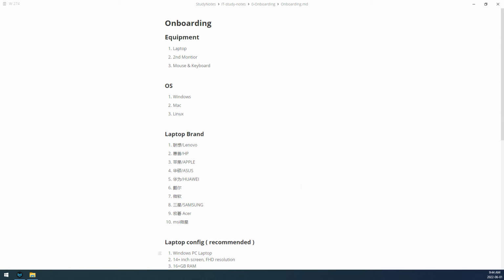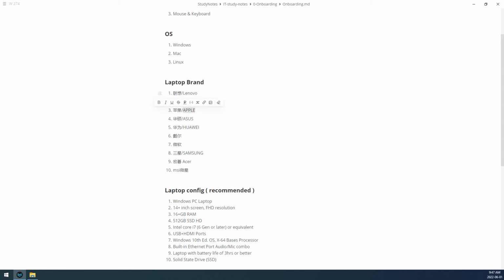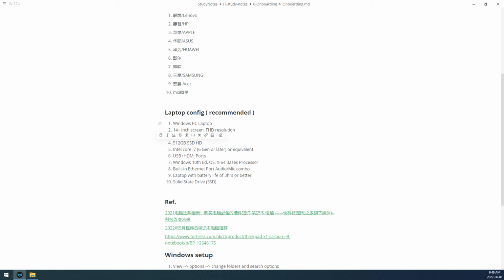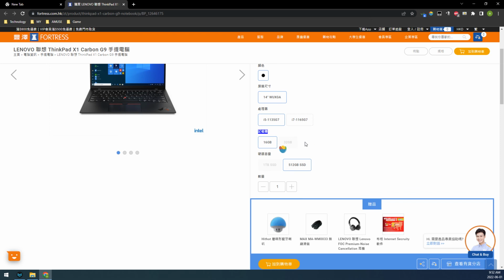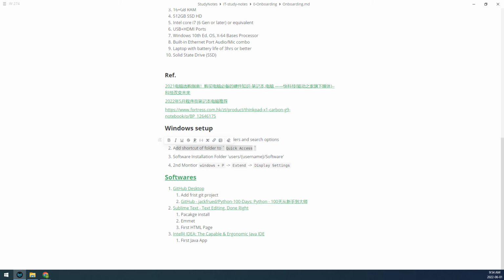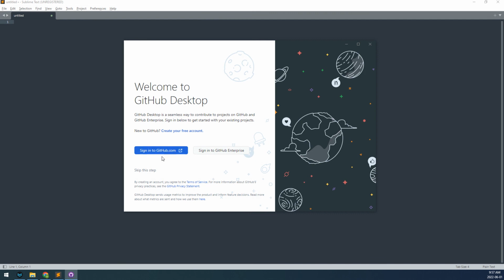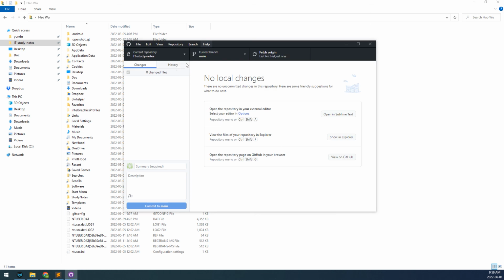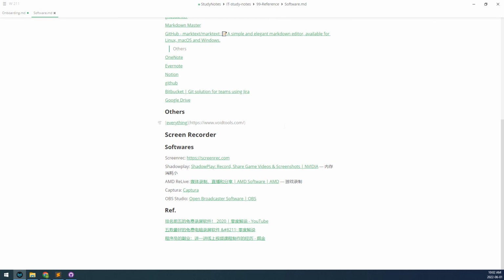2022 06 01 Developer Onboarding 1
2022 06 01 Developer Onboarding